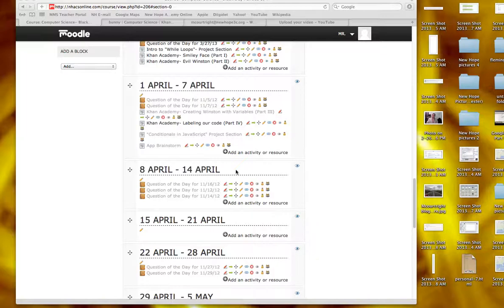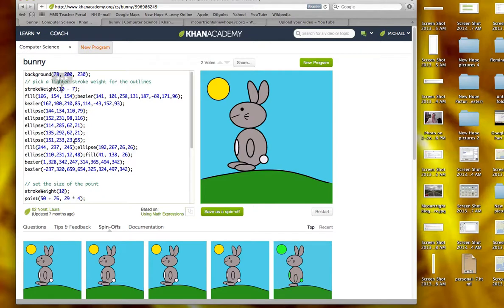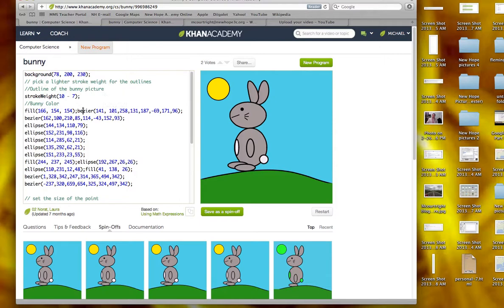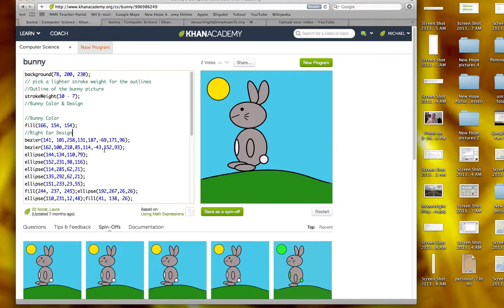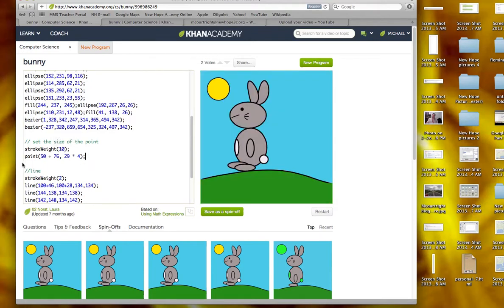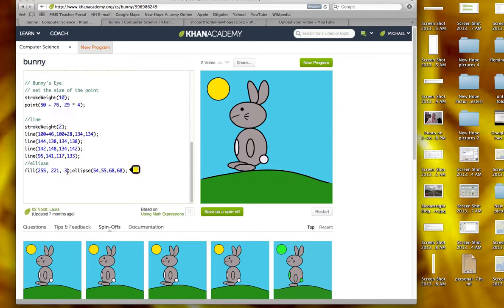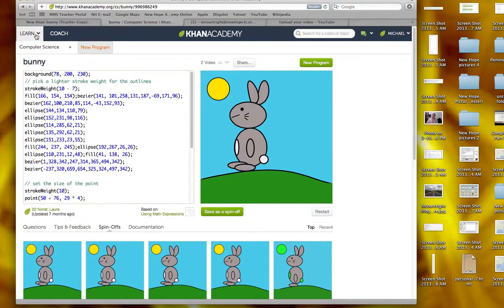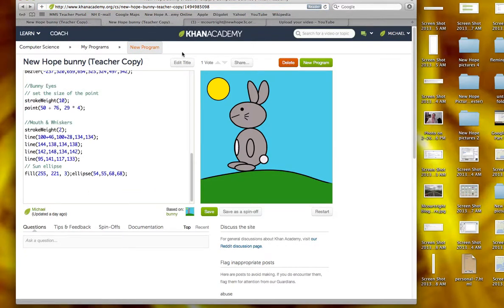Khan Academy- Labeling our Code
Why is it important to label your code?

When do we use a bezier cure?

How do we use strokeweight?